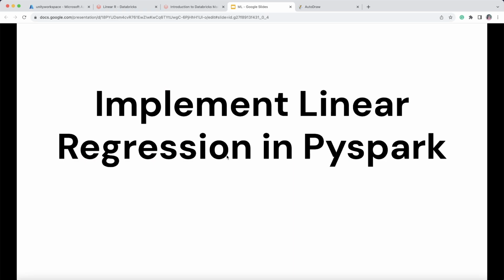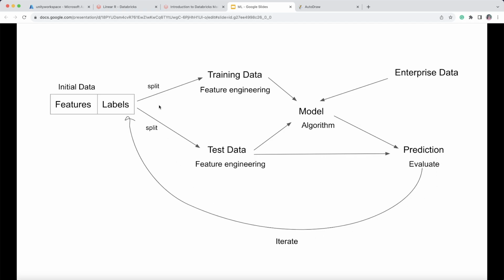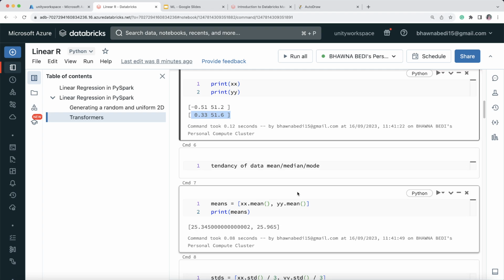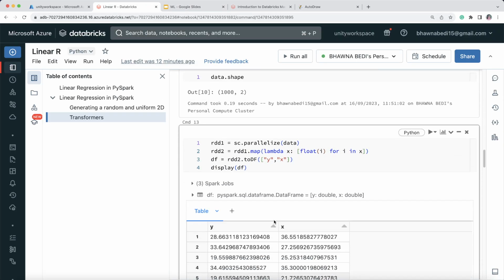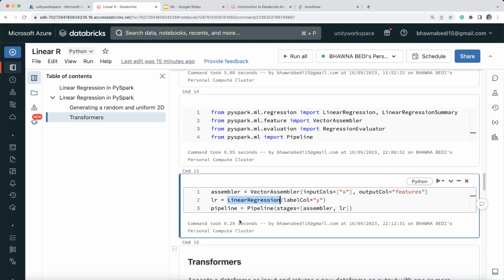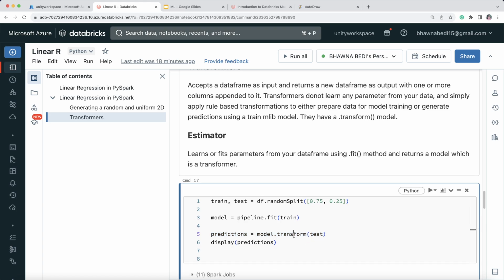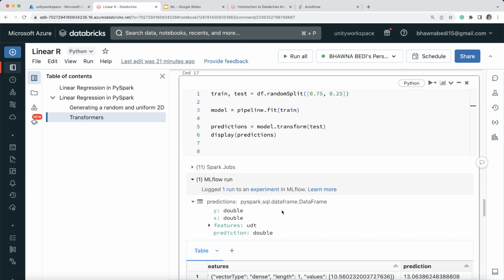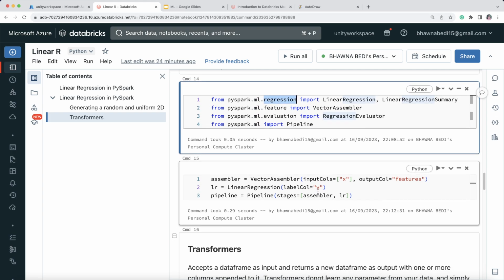Implement Linear Regression using Pyspark